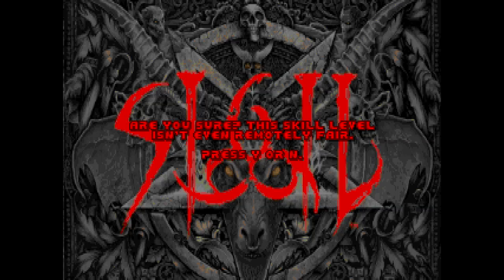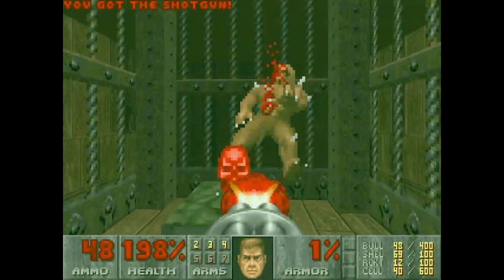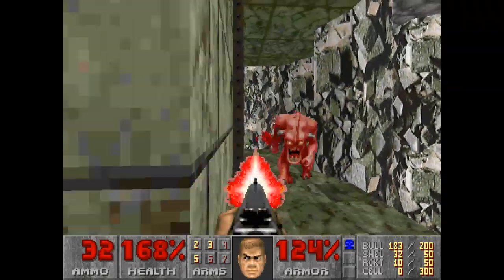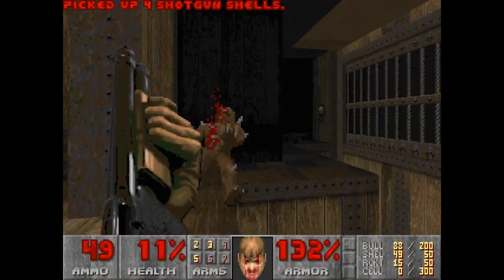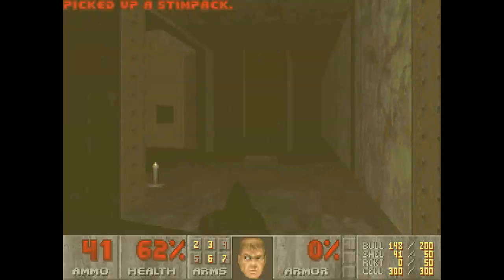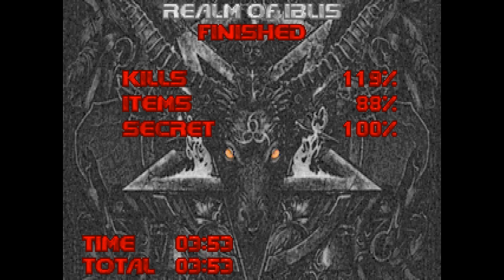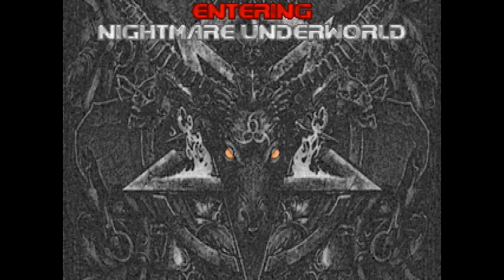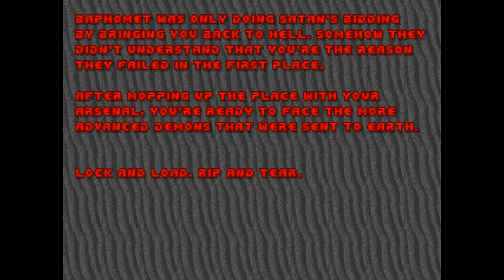(Peter) Doom - Episode 5: SIGIL v1.1 (Nightmare! 100% Secrets)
Player: Peter Lawrence a.k.a. MegaSphere
Game: The Ultimate Doom
PWAD: SIGIL_COMPAT.wad (v1.1)
Difficulty: Nightmare!
Source port: Crispy Doom v5.5.2

Pistol start.
All secrets.
No saves, except in E5M5.